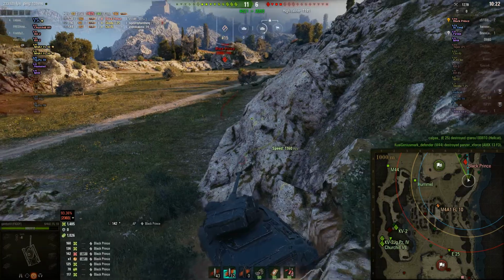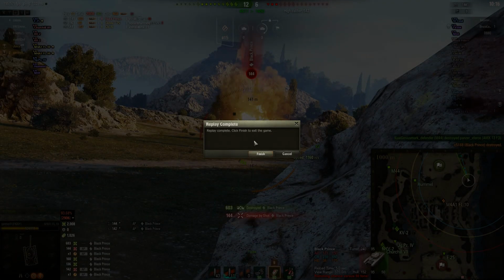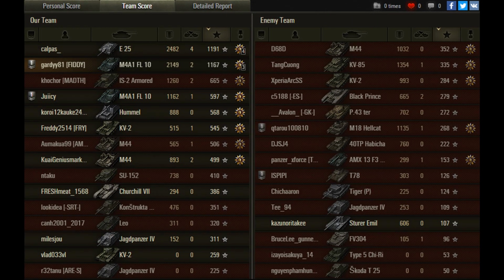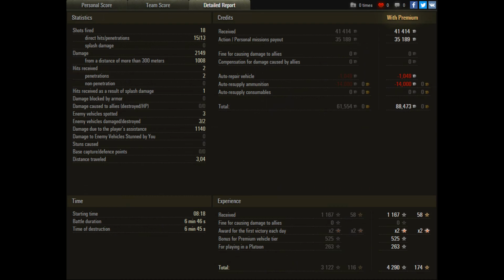World of Tanks M4A1 FL 10 Ace Tanker Abbey featuring gardyy81